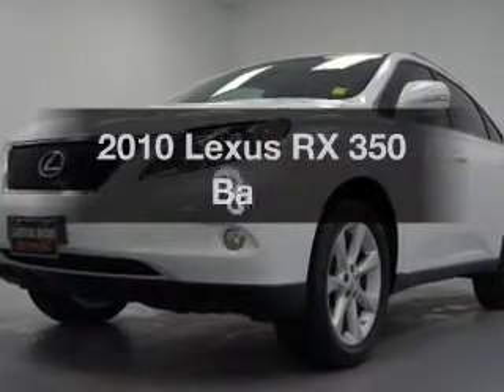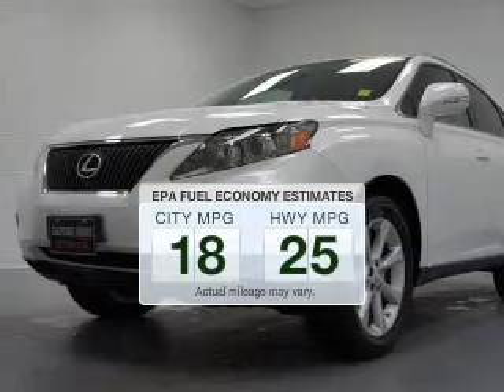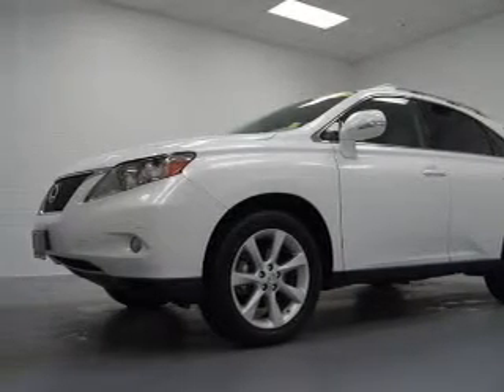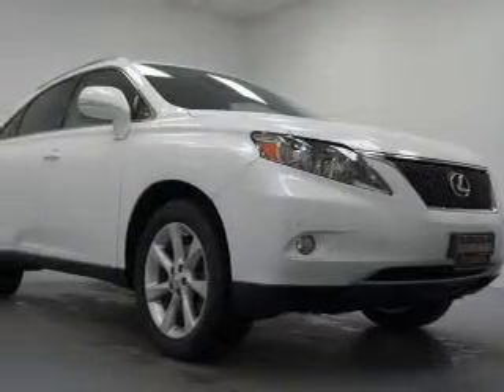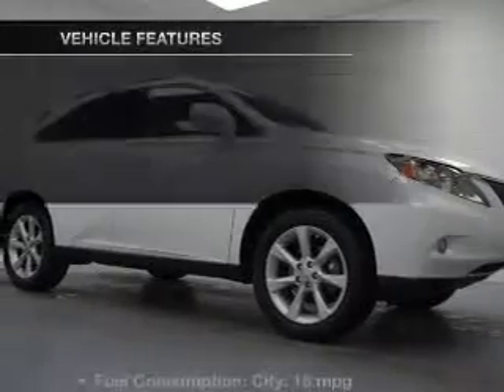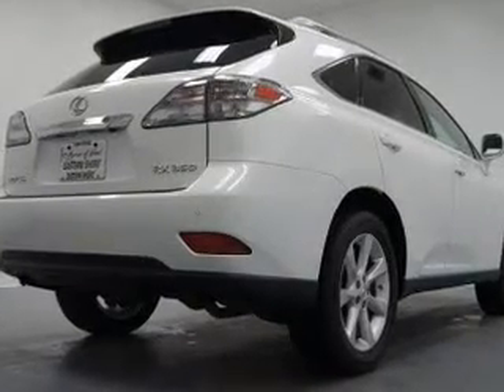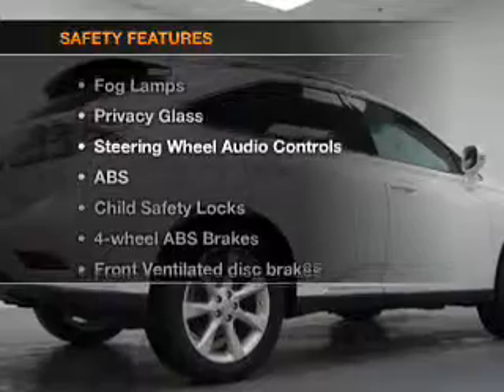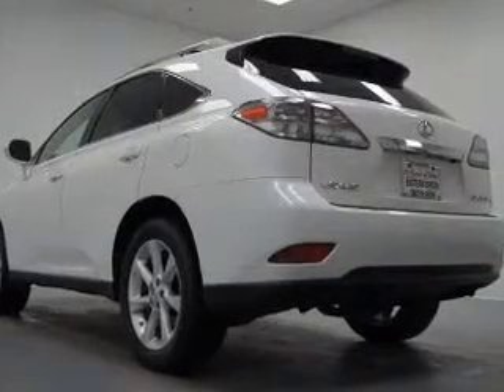2010 Lexus RX 350 - Daphne AL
Year: 2010
Make: Lexus
Model: RX 350
Trim: Base
Engine: 3.5 liter 6 cylinder 24 valve
Transmission: 6-Speed Automatic
Color: Starfire Pearl
Mileage: 35003
Address:
29732 Frederick Blvd.